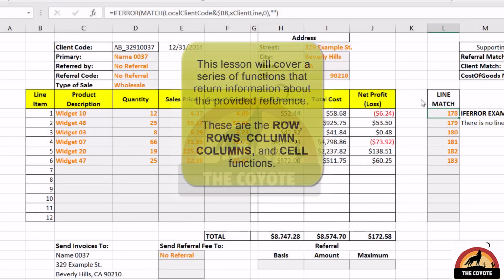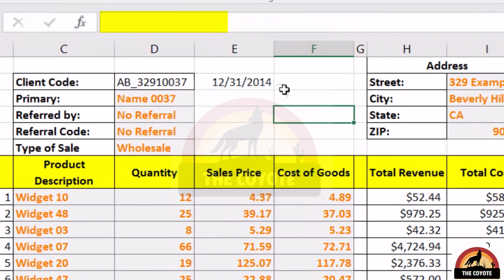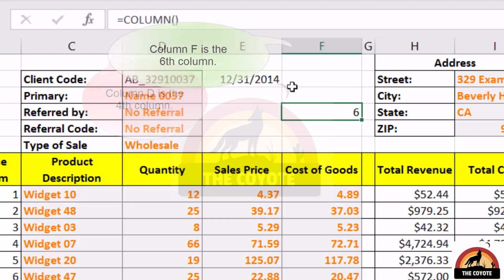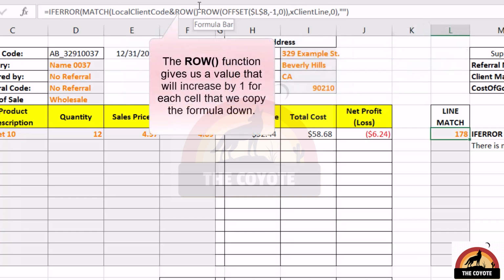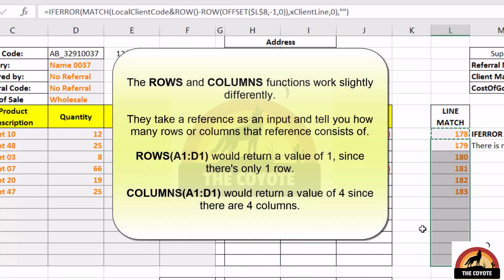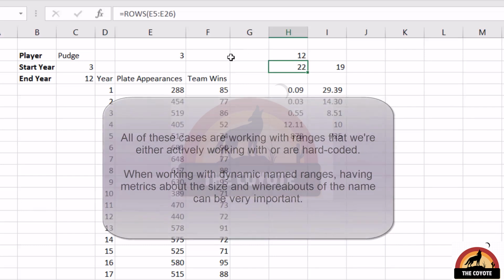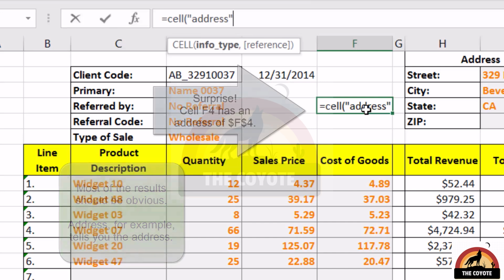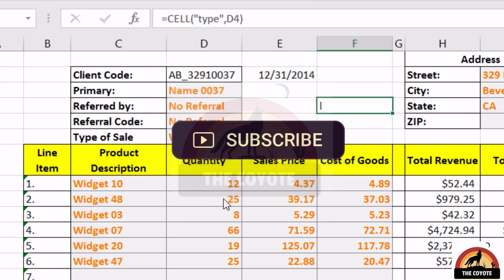Using ROW, COLUMN & CELL Functions in Excel | Complete Beginner's Guide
Learn how to use the ROW, COLUMN, and CELL functions in Microsoft Excel with this easy, step-by-step tutorial! These powerful reference functions help you retrieve row numbers, column numbers, and detailed information about cells, making your formulas smarter and more dynamic.

In this video, you'll discover how each function works, when to use it, and practical examples that will improve your spreadsheet skills. Whether you're a beginner or an advanced Excel user, these functions are essential for creating efficient and flexible worksheets.

📌 What You'll Learn:
What the ROW function does
How to use the COLUMN function
Understanding the CELL function
Syntax and arguments for each function
Combining ROW, COLUMN, and CELL with other Excel formulas

This tutorial is ideal for:

Excel beginners
Office professionals
Students
Accountants
Data analysts
Anyone looking to improve their Microsoft Excel skills